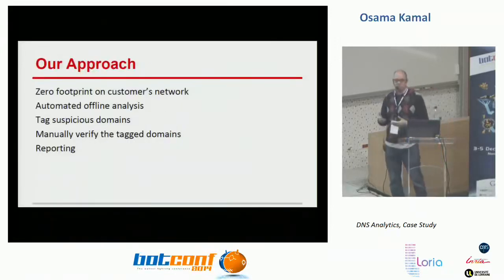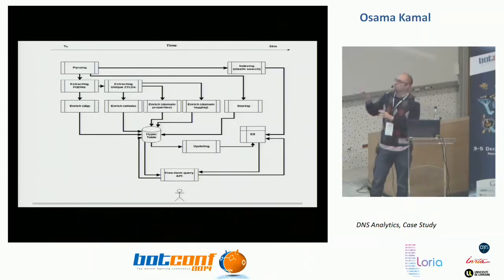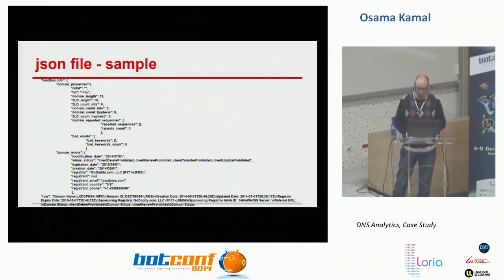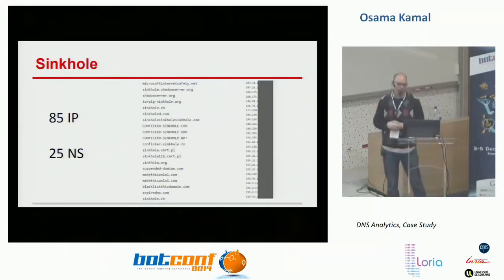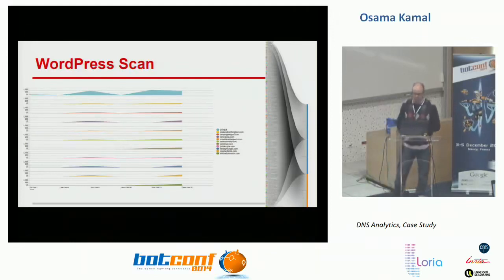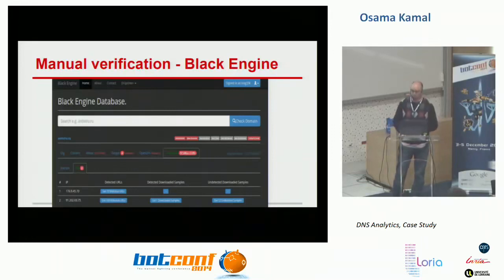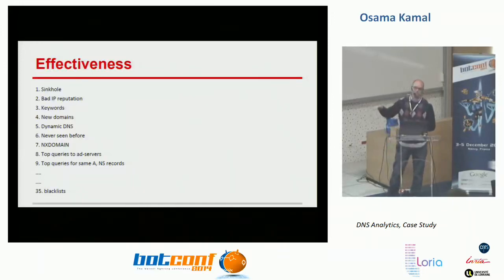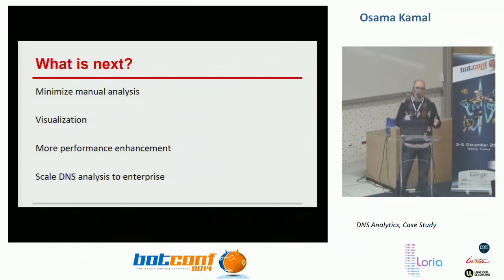Osama Kamal DNS Analytics, Case Study